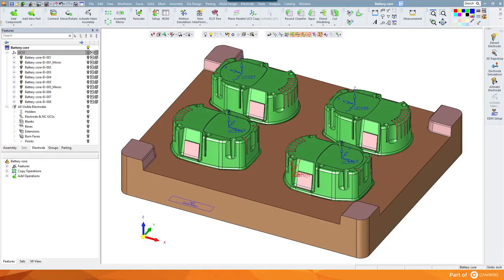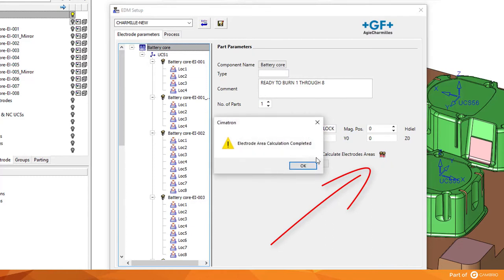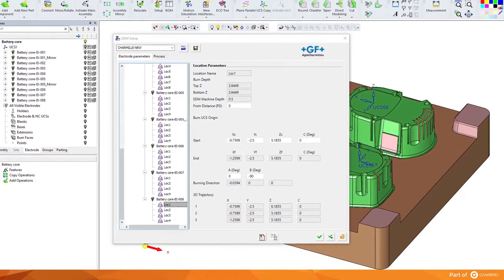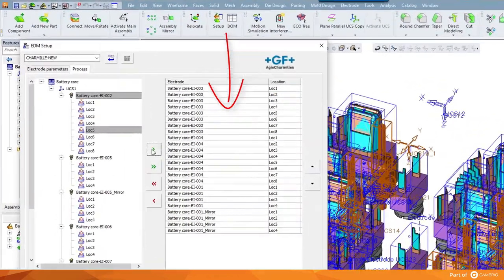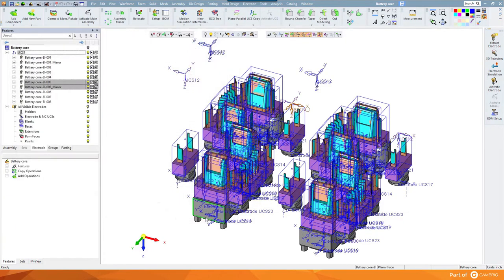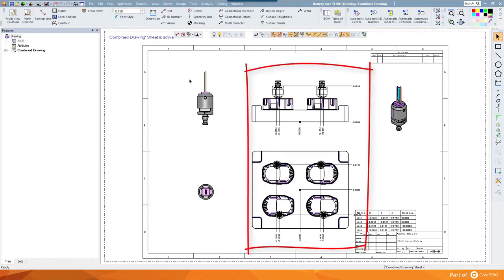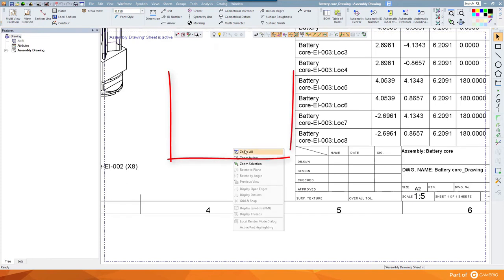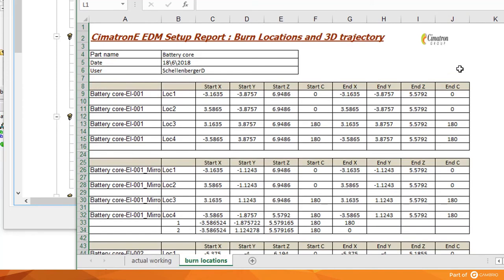Cimatron Electrode 3 EDM setup and documentation